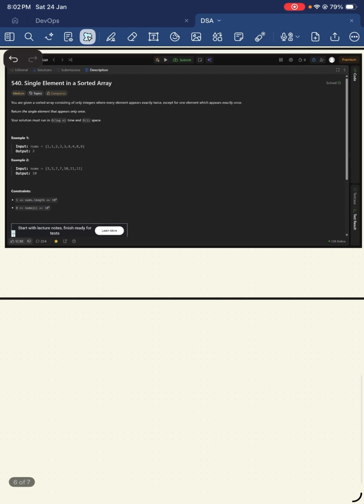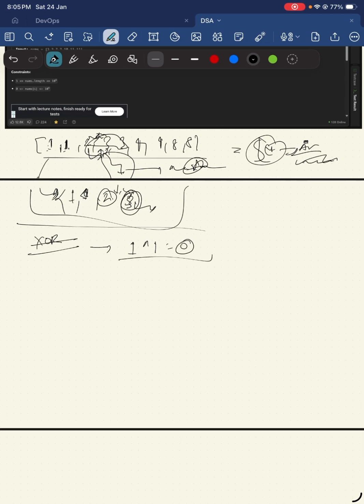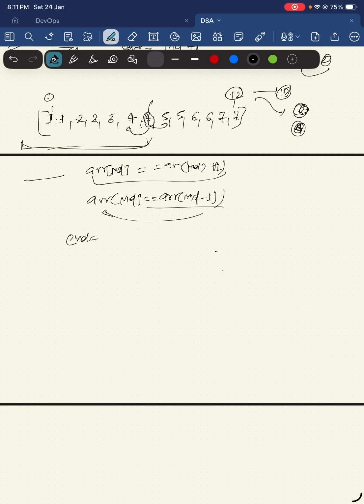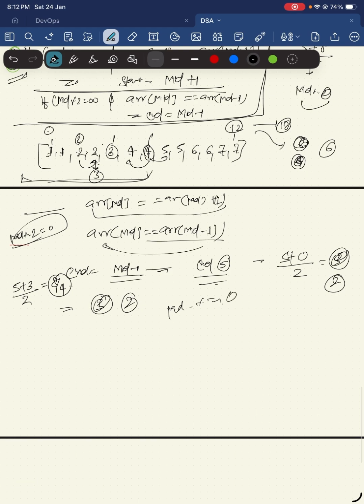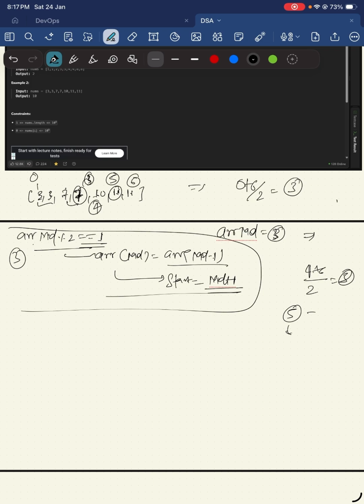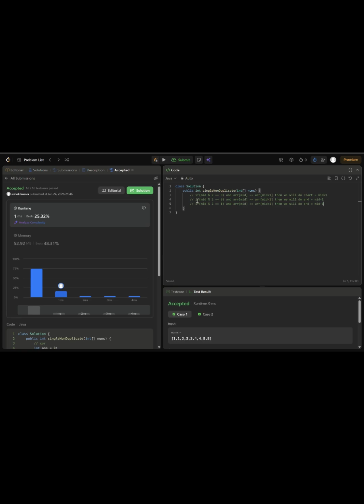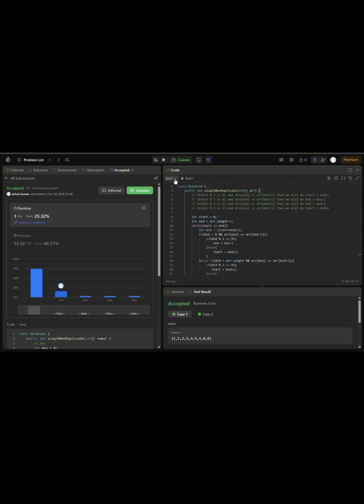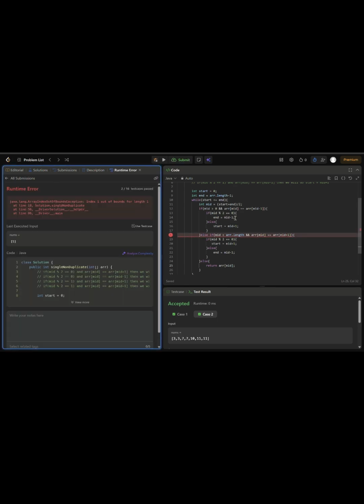Leetcode question - 540- Single Element in a Sorted Array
Here is the gist for the solution